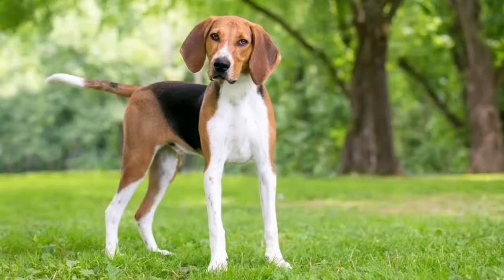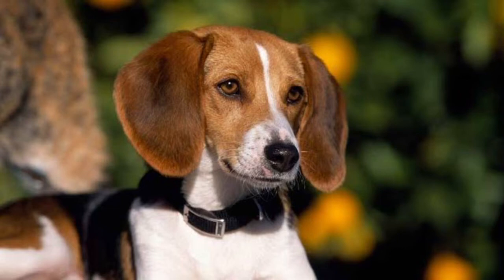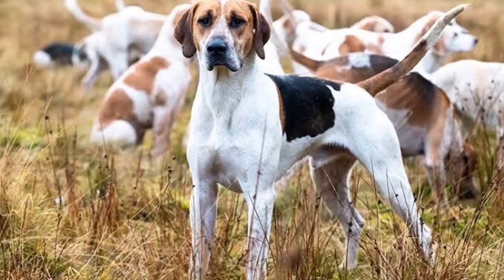American Foxhound Dog | Facts, History & Characteristics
American Foxhound | Facts, History & Characteristics